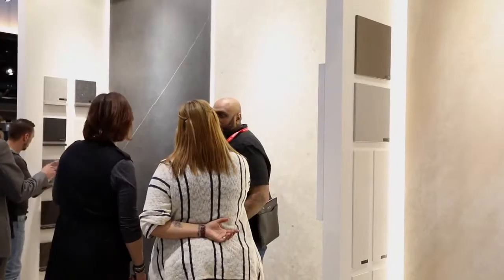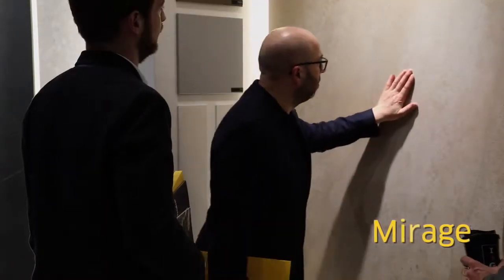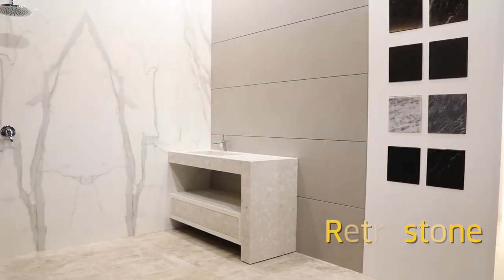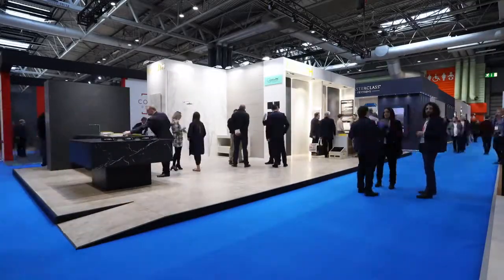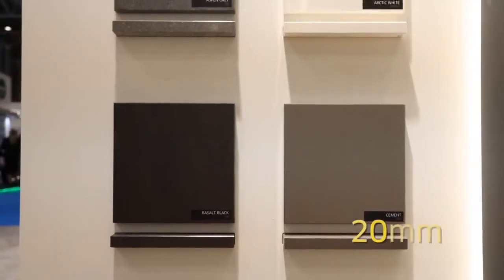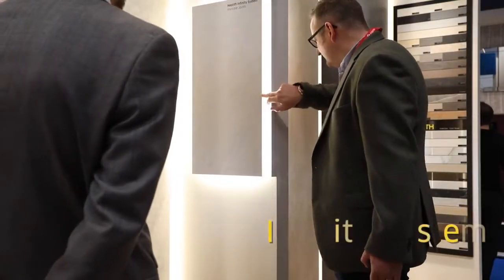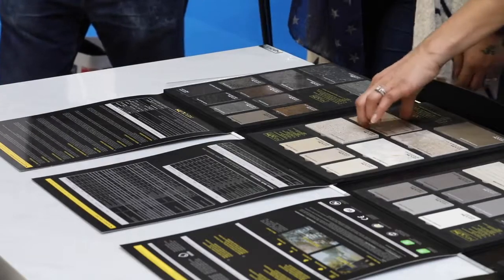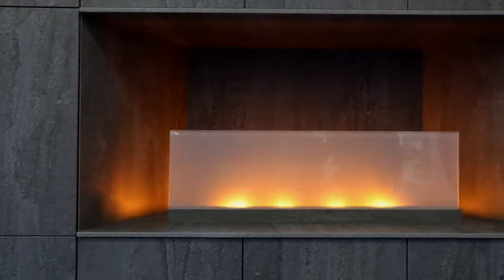Neolith presenta sus novedades 2018 en KBB Birmingham